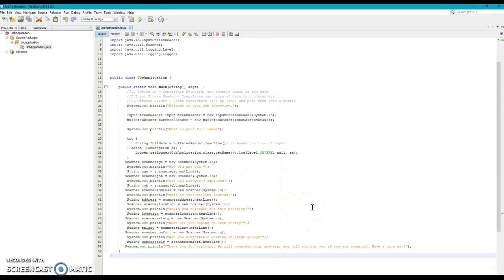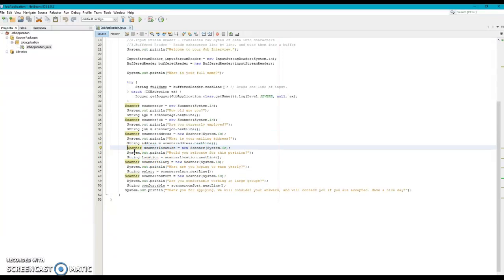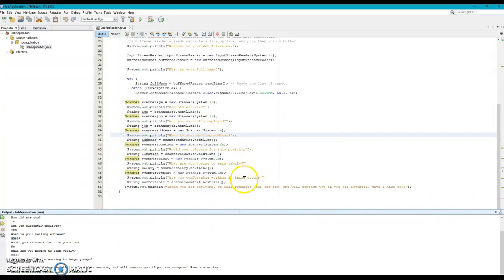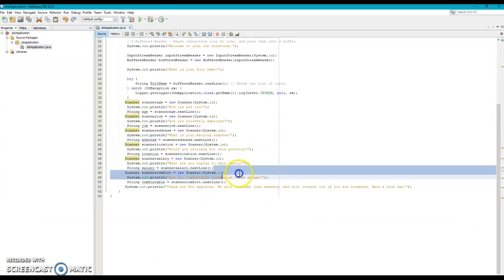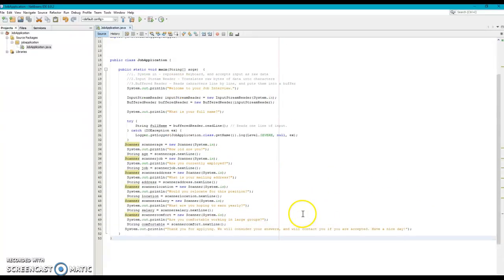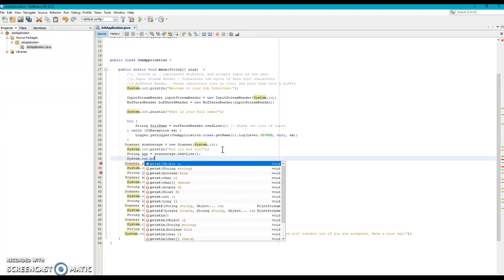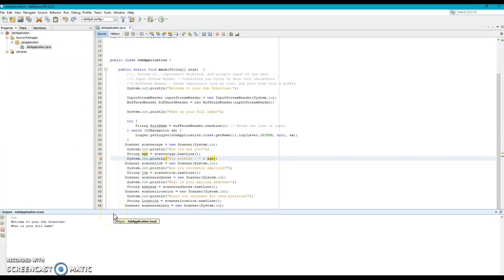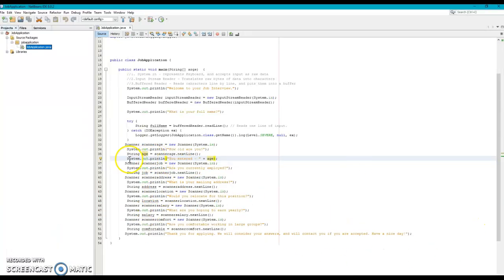CIS 148 Java, Week 2.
Keyboard Input and Job Application